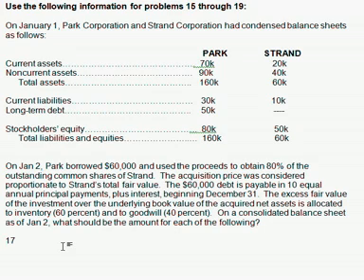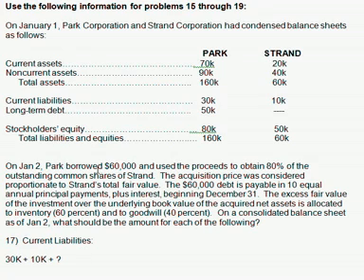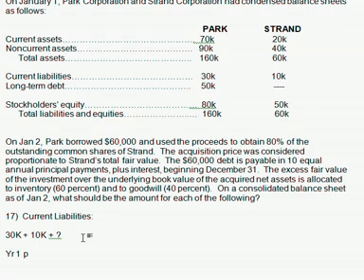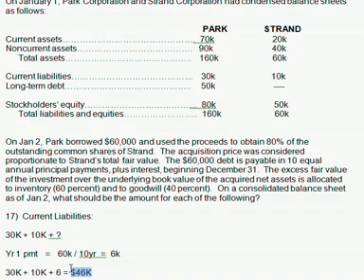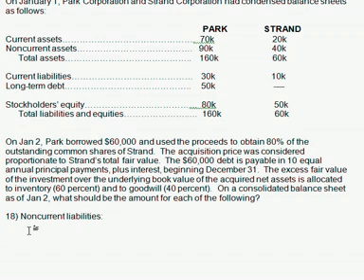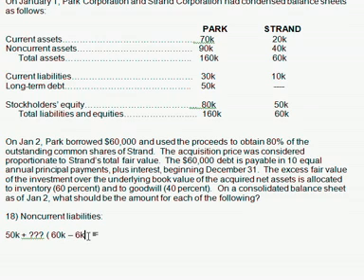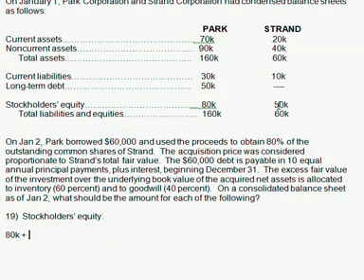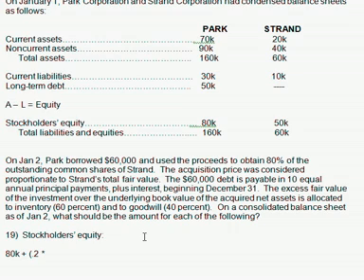3/3 Advanced Accounting chapter 4. (reporting consolidations with noncontrolling interest)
This is the third and final video of a series on the subject of accounting. For details and a starting point follow this

In this one I cut out some parts where I just drone on and on about something incoherently and now it's the best one (but clearly edited, and with out superfluous lecturing).

Problems